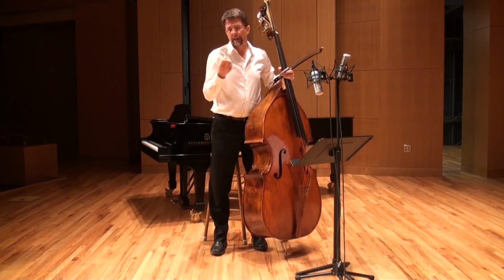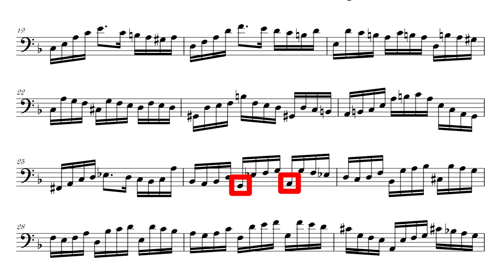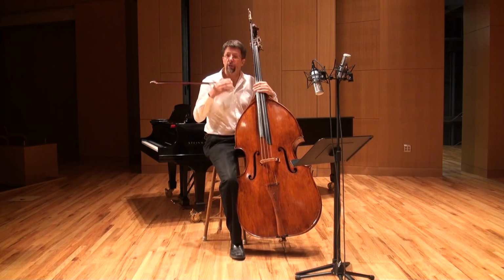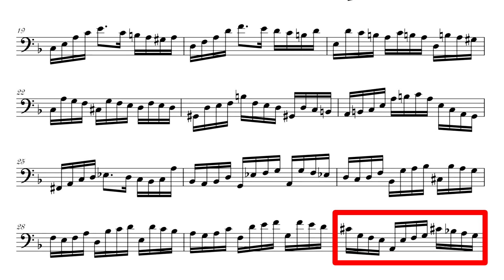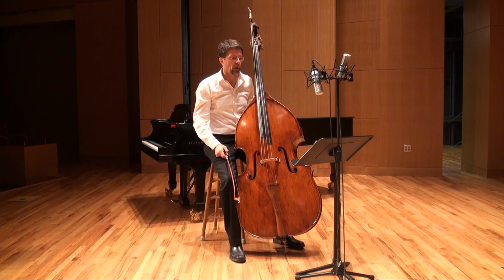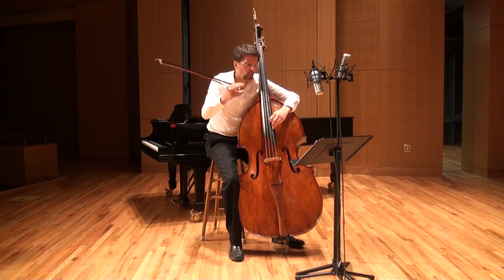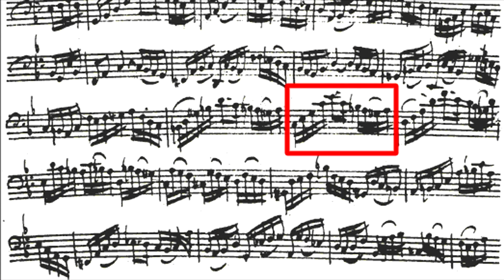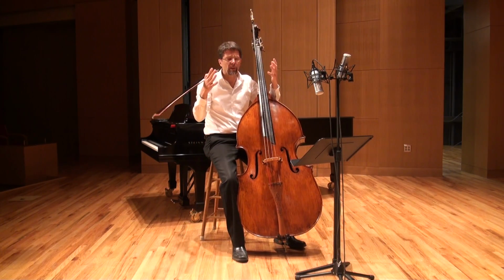Bradetich on Bach: Prelude from Cello Suite No. 2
University of North Texas College of Music - February 17, 2013
Recorded, edited, and produced by Jason Scott Phillips